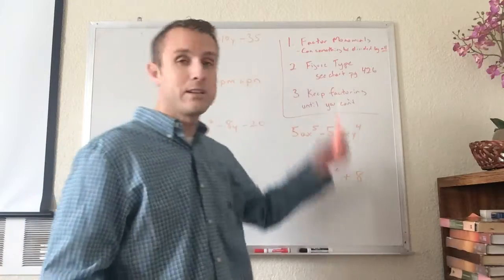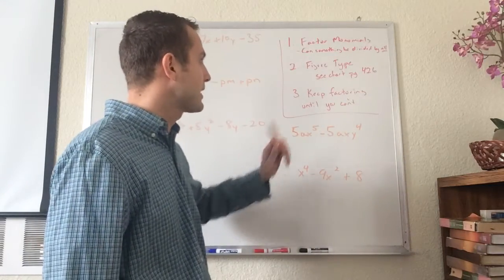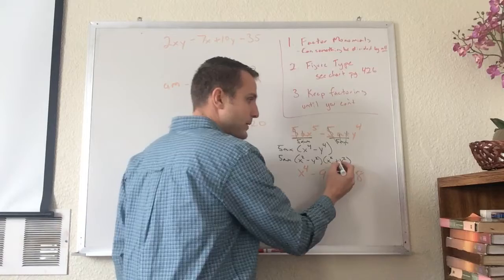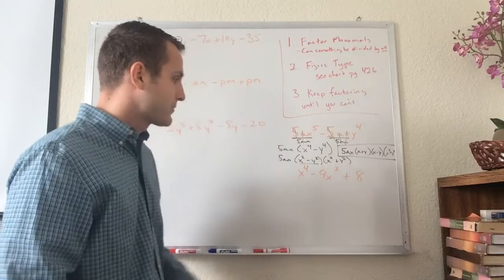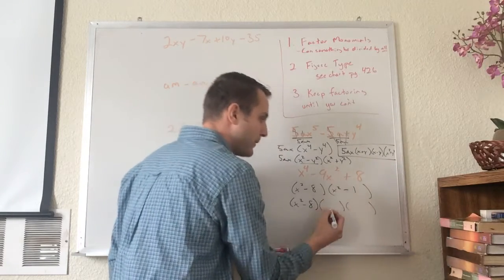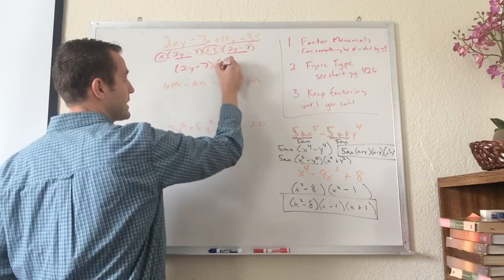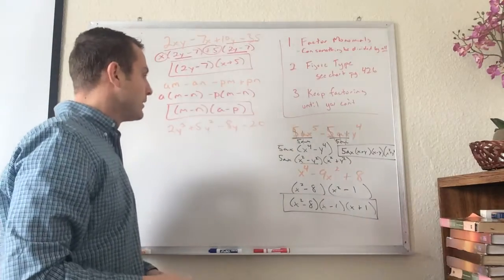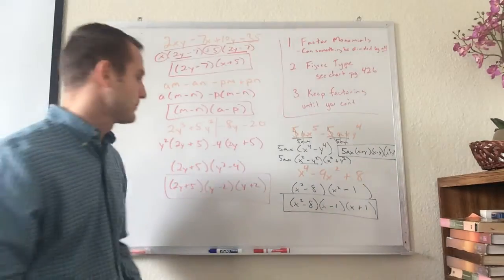Factor completely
Algebra 1 l. 10.5